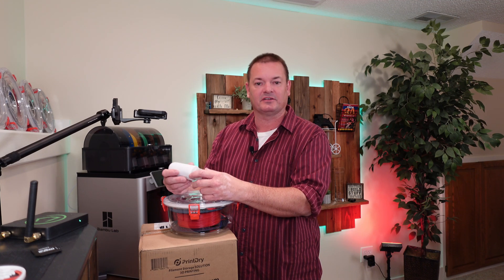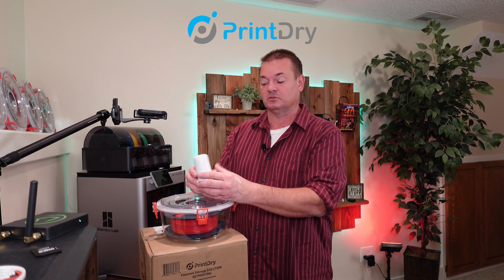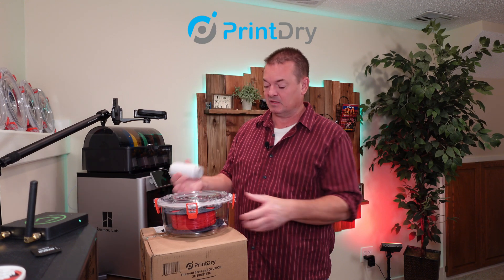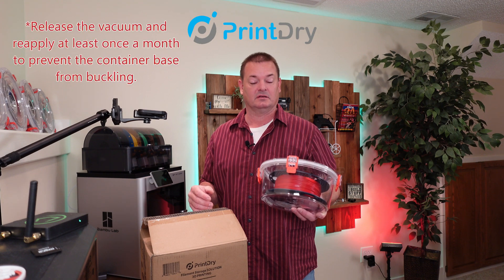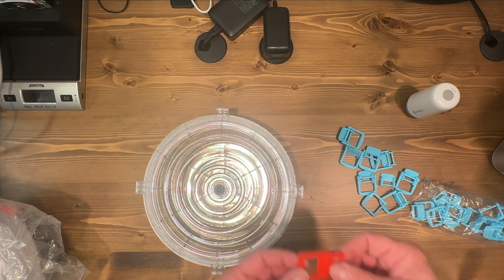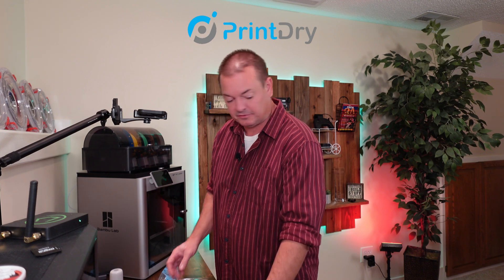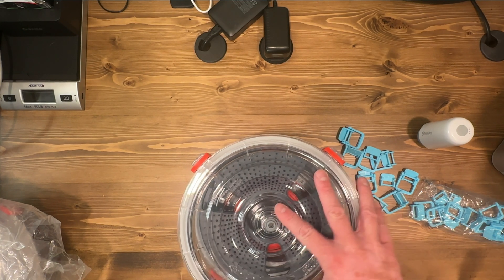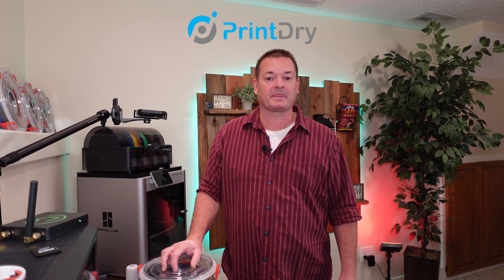PrintDry Vacuum Sealed Filament Containers **REVIEW**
I'm just recently entering the fun world of 3d printing. One of the first things I needed was a dry place to store filament. We try to keep the basement down to 45% humidity or lower with the dehumidifier. Having separate containers was top on my list, 2nd was the ability to vacuum seal them. That's when I came across PrintDry, a company that makes dry boxes and filament containers. I purchased a set of PrintDry vacuum containers with the pump and was very impressed with the quality. PrintDry did help with this review by sending out a few more containers for the unboxing part. This review was not influenced in any way by PrintDry, the initial purchase was with my own money. But I do thank them for helping with the video after reaching out to them.

Vent system I used for printing ABS. I'm still working on the vent tube, but the light add-on in this vent mod is amazing.